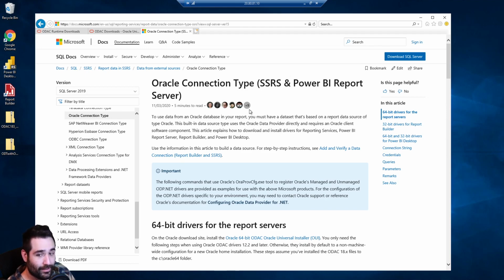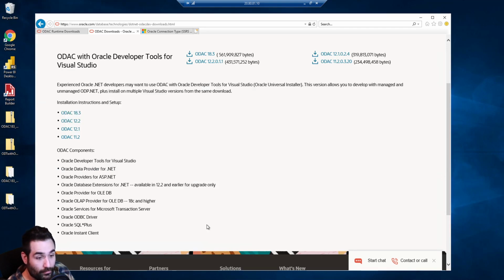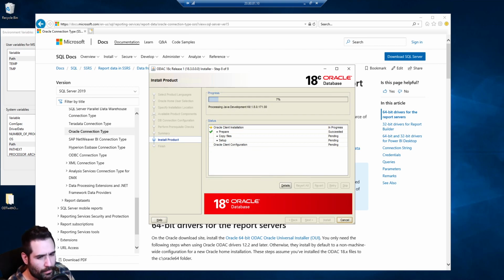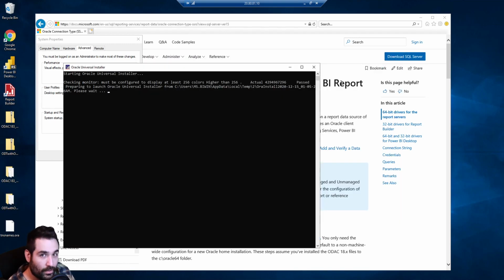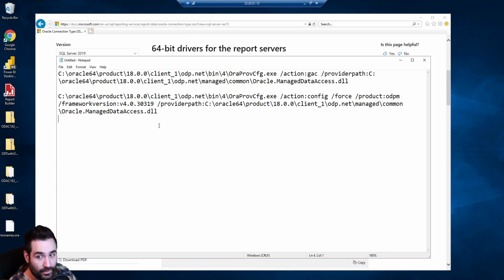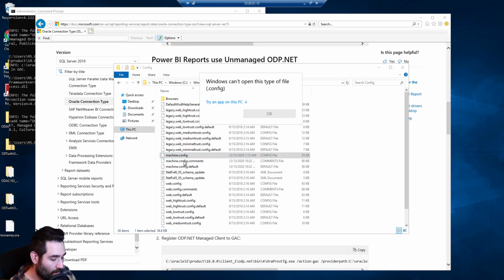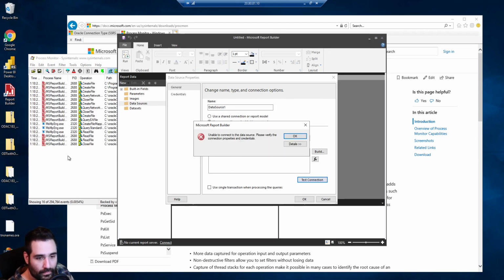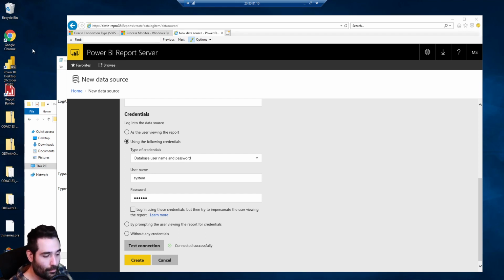Installing Oracle Drivers for Report Builder, SSRS, and PBIRS (Report Server)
In this video, I take you the incredibly boring installation process for Oracle drivers for use with Power BI Report Server, SSRS, Report Builder, and Power BI Desktop. I even throw in a few troubleshooting tips!